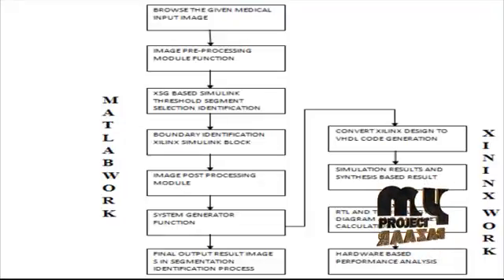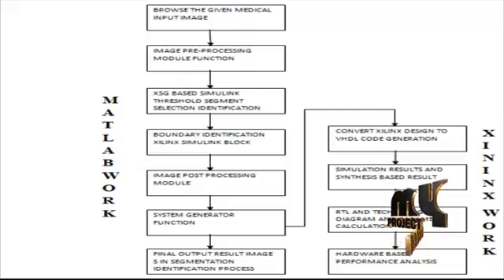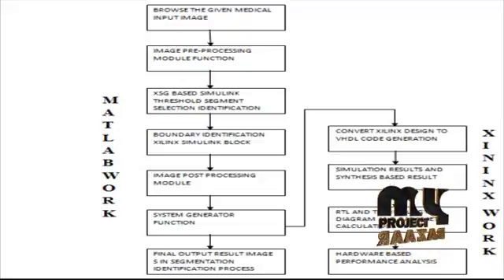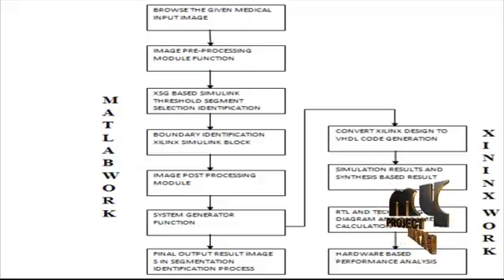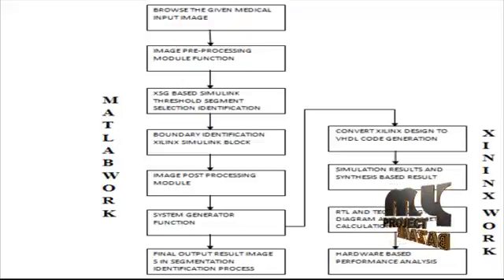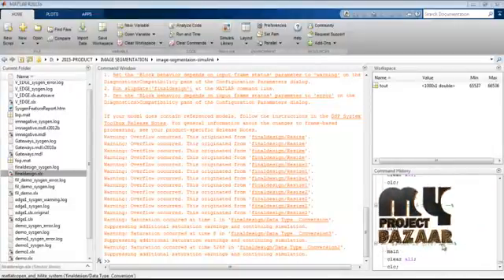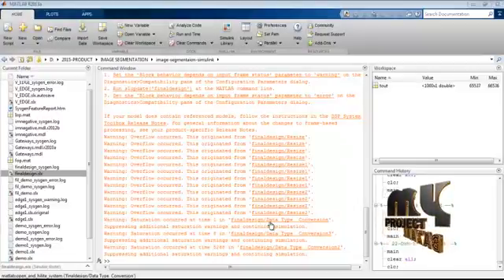Novel VLSI Architecture for Real Time Medical Image Segmentation | Final Year Projects 2016